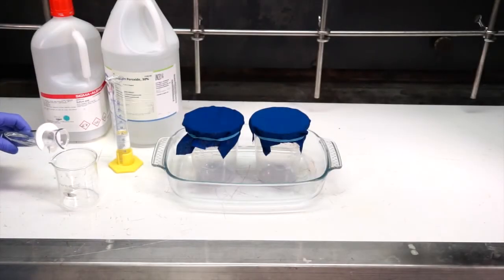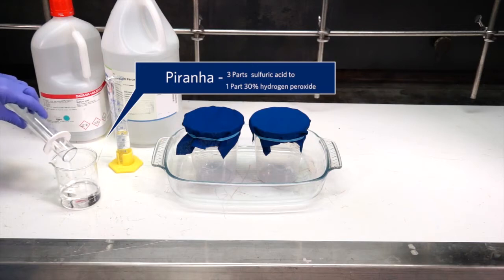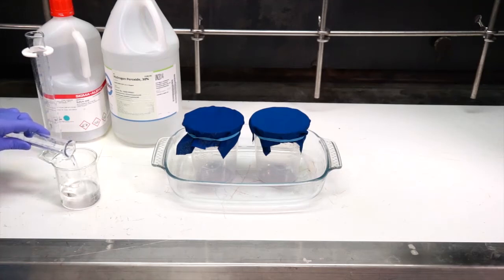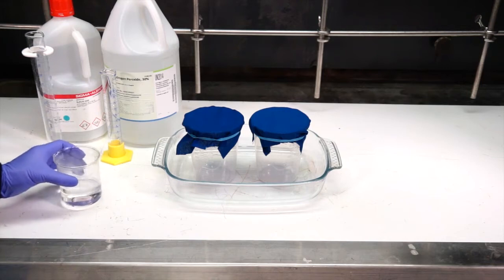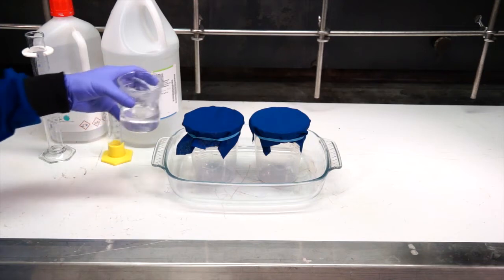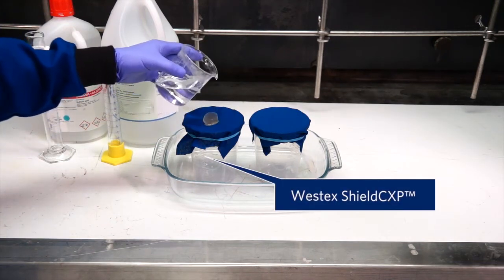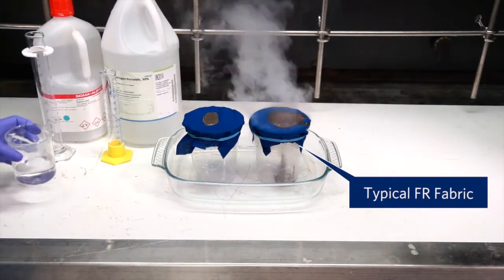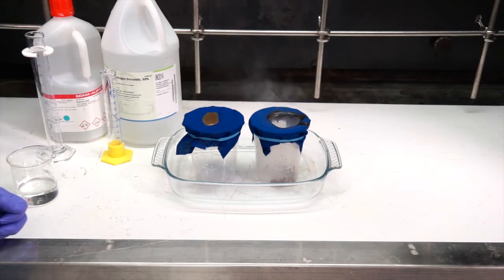Westex ShieldCXP™ - Inadvertent Chemical Resistance Piranha Solution Test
Westex ShieldCXP™ combines Milliken’s innovative expertise, state-of-the-art FR protection, and patented softening technology with 100% DuPont™ Nomex® IIIA fibers to provide superior comfort, chemical splash resistance and flame resistance - all in one fabric.